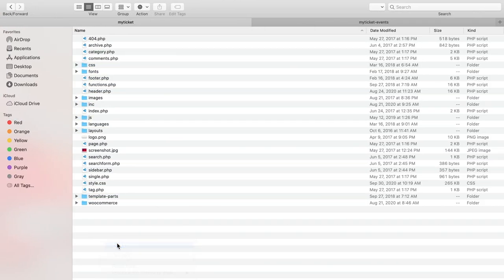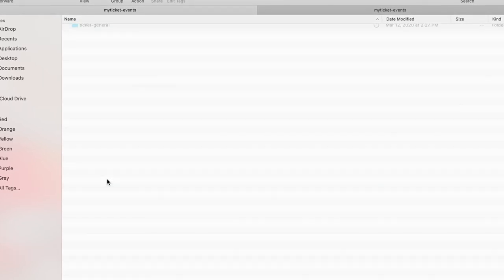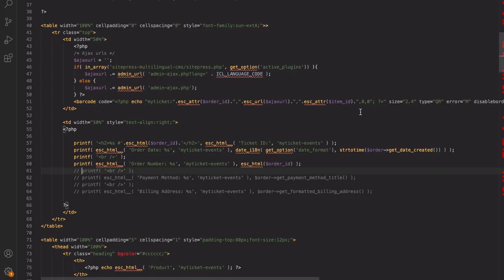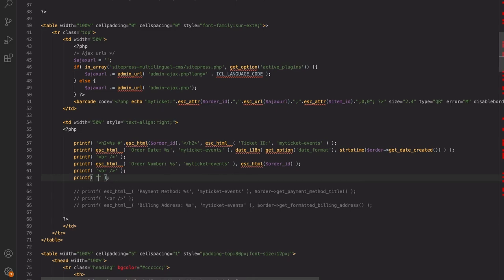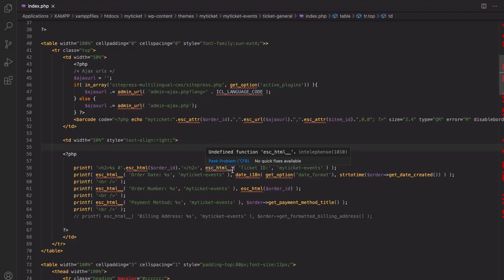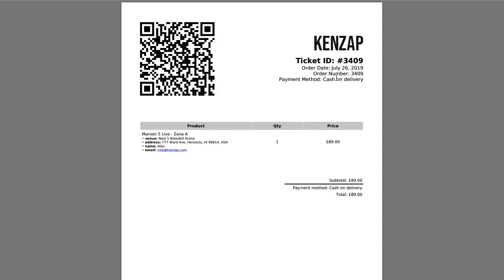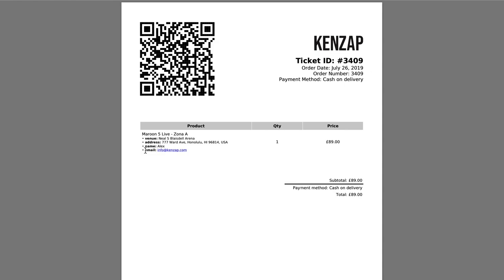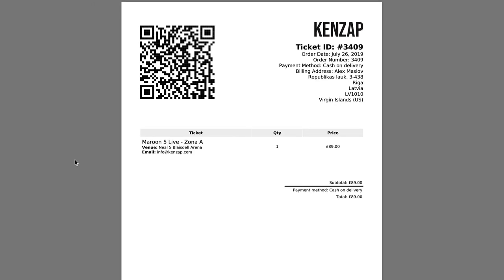Customizing PDF Tickets for MyTicket Events Plugin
This short video will guide you through PDF ticket customization process. You will be able to add your rand logo, retrieve additional information and change visual style of a PDF printout.

This ticket generation process is part of popular MyTicket Events plugin that is available under free WordPress repositories.